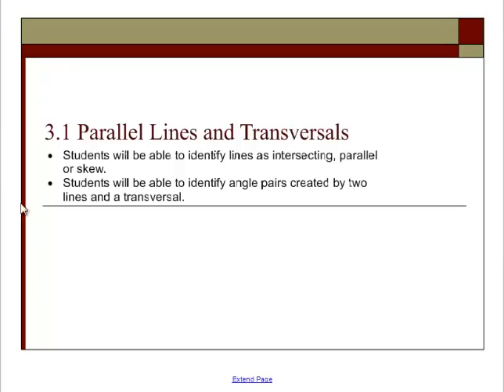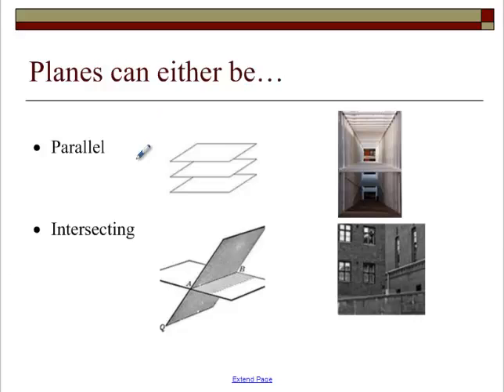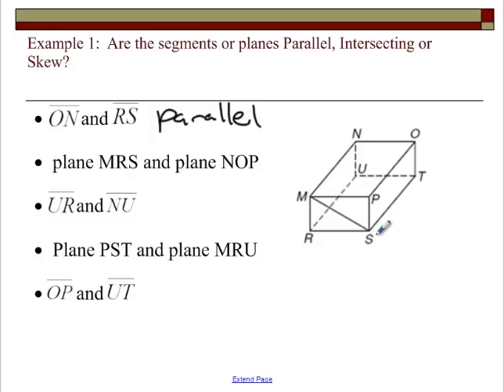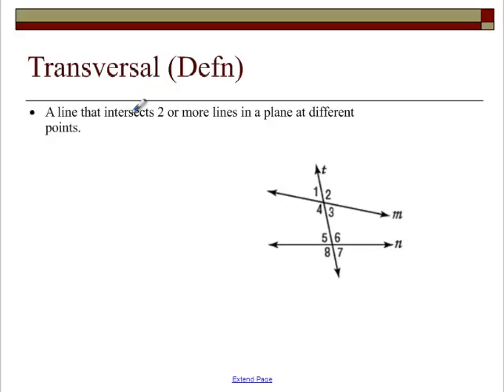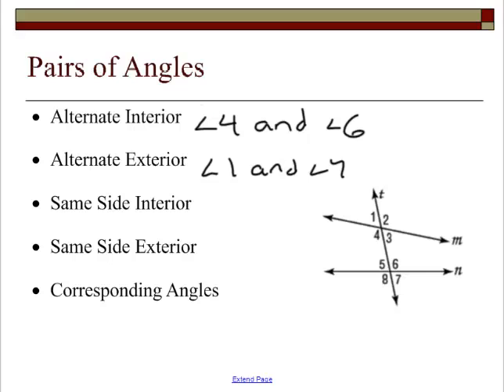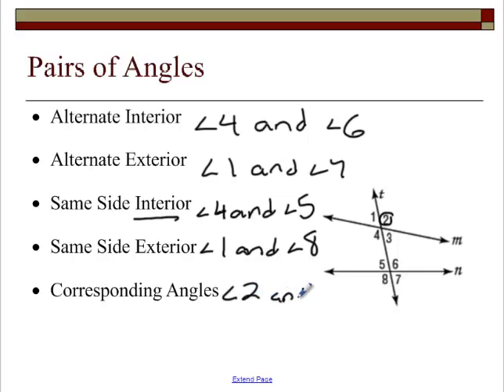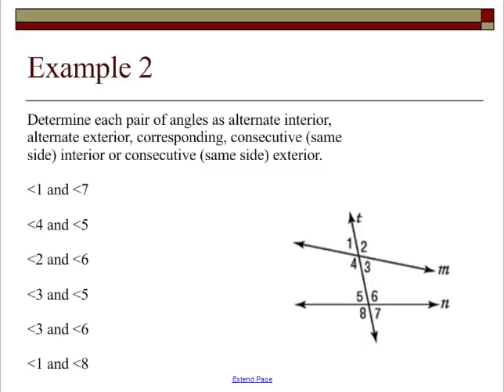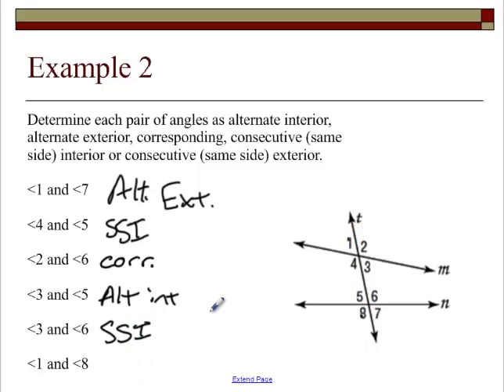3.1 Lines, Planes, and Transversals